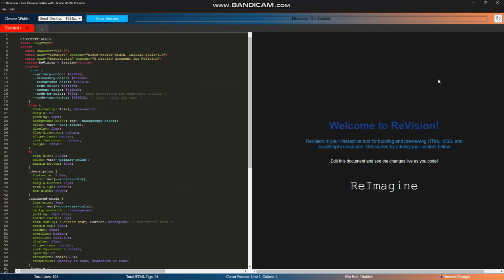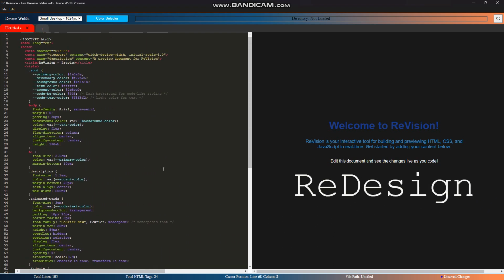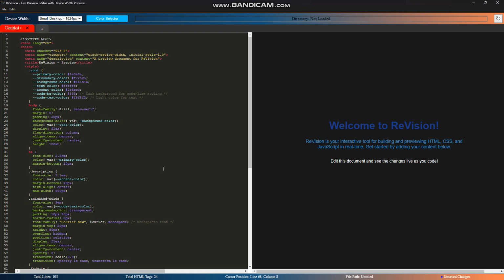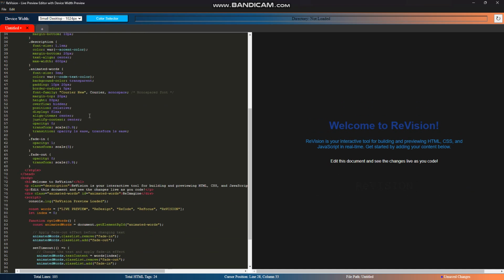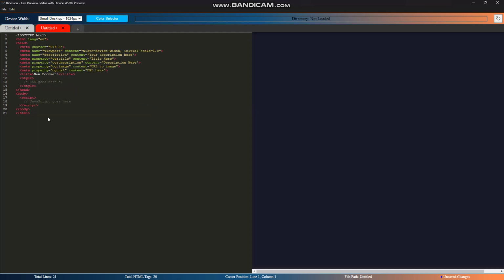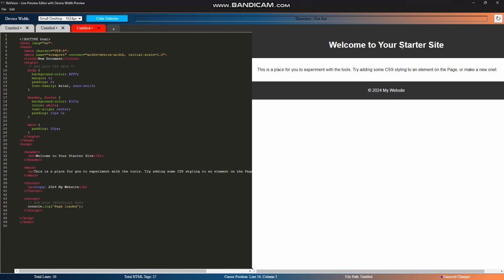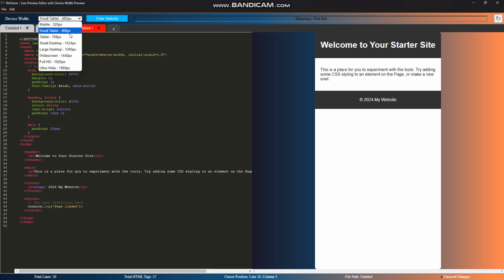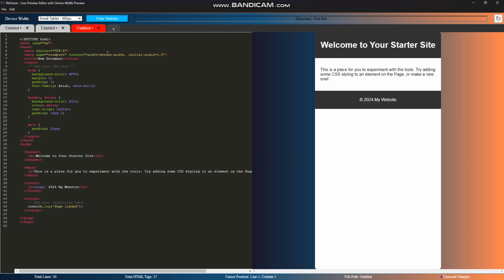New ReVision Editor for HTML, CSS, JS, and PhP Great for Beginners!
Showcasing the all new ReVision Editor with its lightweight code editor and amazing Live Preview and Device Width features.